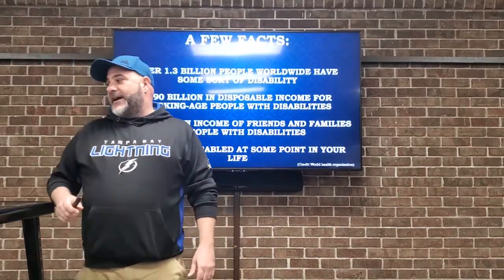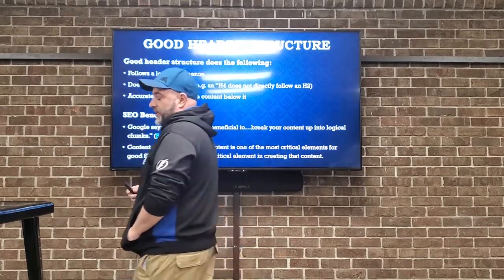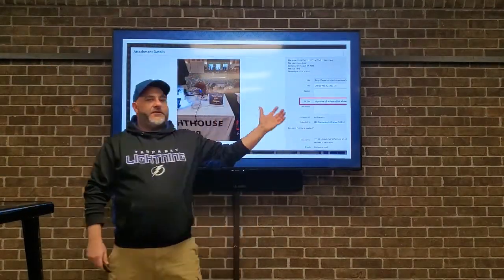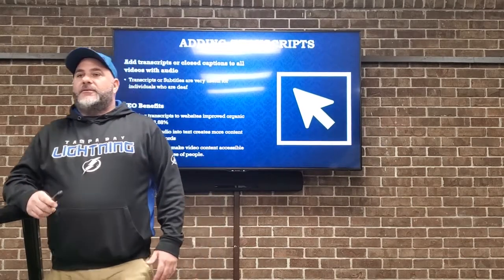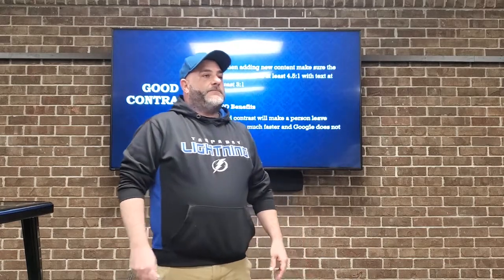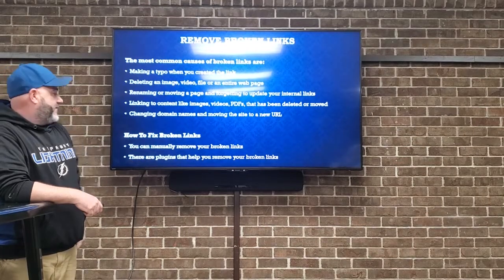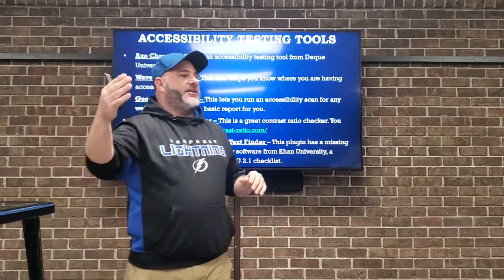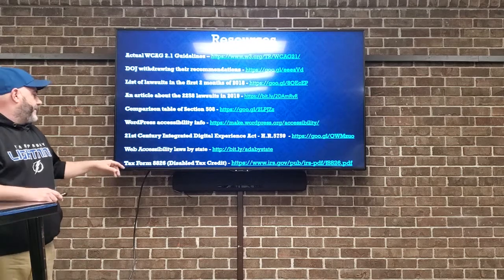SEO and Accessibility - What do they have in common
This is from a presentation titled "Your SEO Depends On Your Accessibility And You Didn't Even Know It".

I try to explain what SEO and web accessibility have in common. If your website is not accessible, there is a good chance you are missing out on some SEO juice.